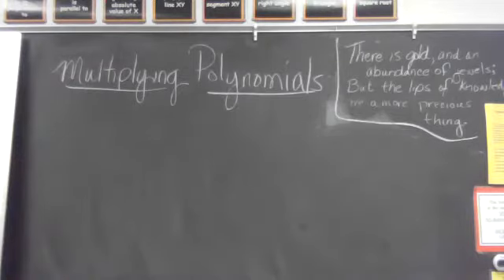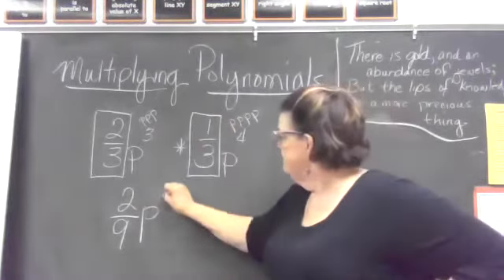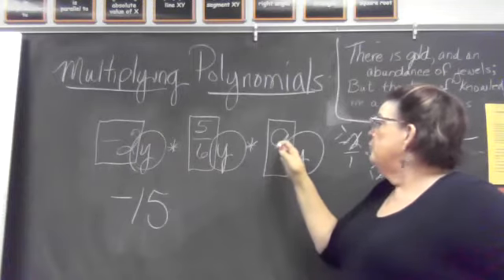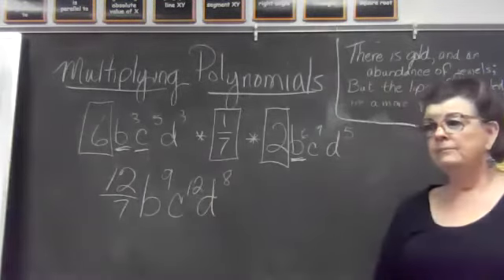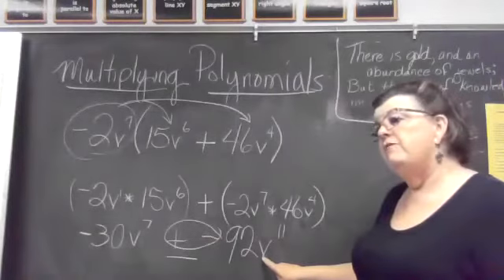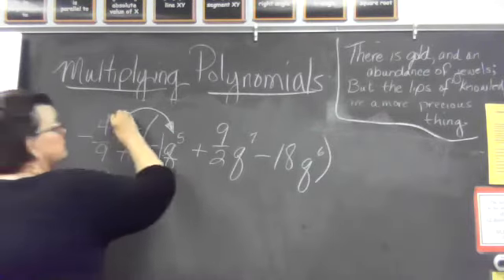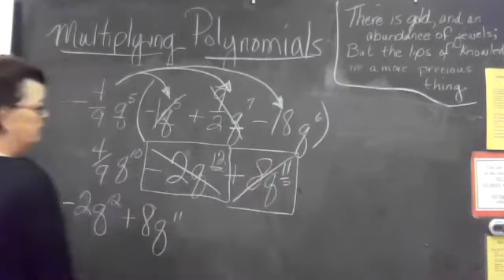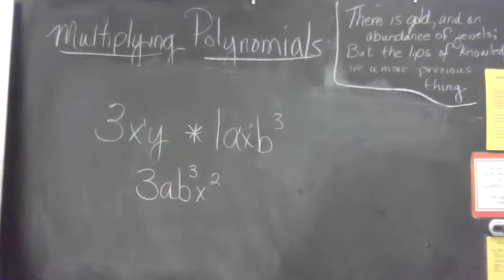GED Math 204 030521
Multiplying monomials &
Distributive Property